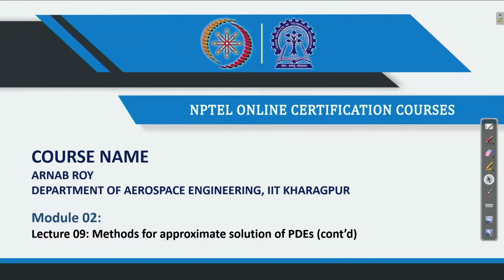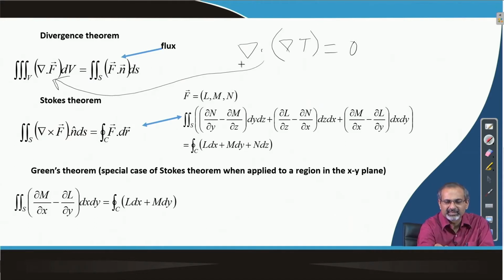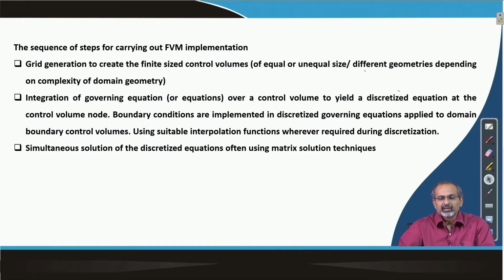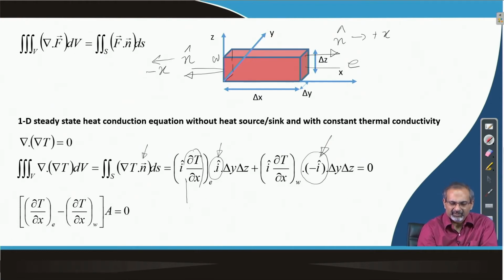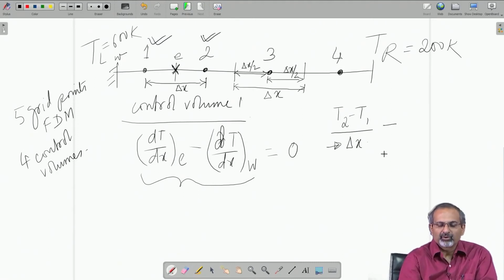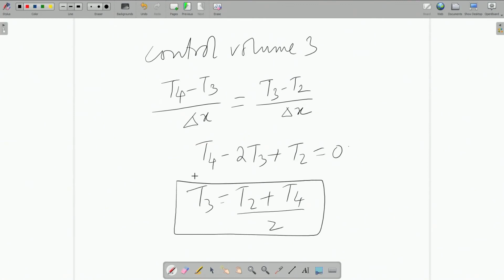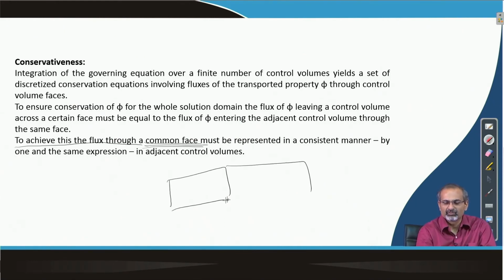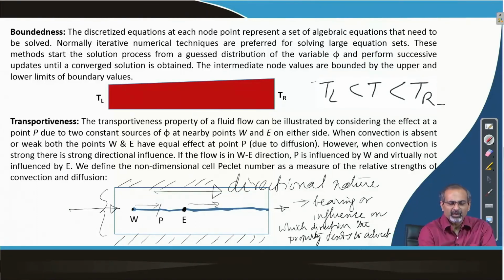Lecture 09 : Methods for Approximate Solution of PDEs (Contd.)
• Methods for approximate solution of PDEs
• Finite difference method
• Taylor series expansion and truncation error
• Central, forward and backward difference schemes
• 1D steady state heat conduction without source/sink
• Finite volume method
• General transport equation
• Conservativeness, Boundedness, Transportiveness
• Finite element method
• Galerkin weighted residual technique
• Variational or weak formulation of weighted residual technique